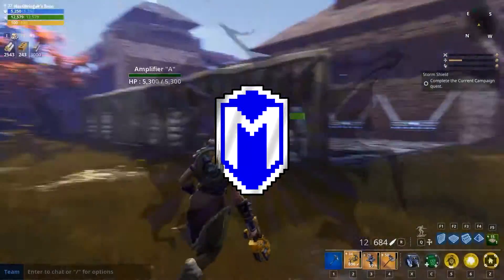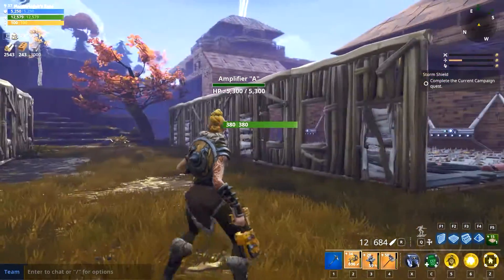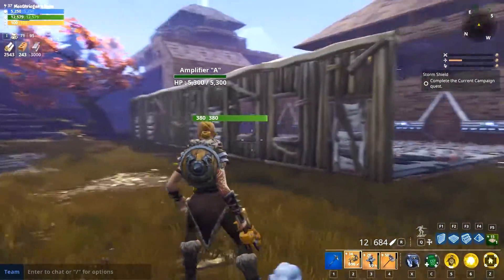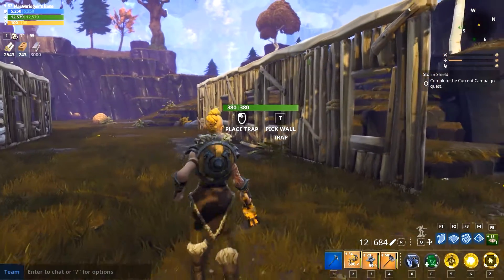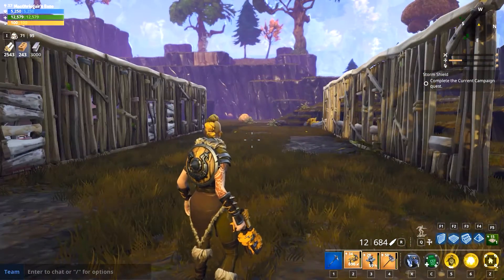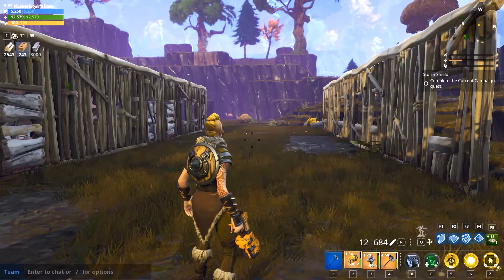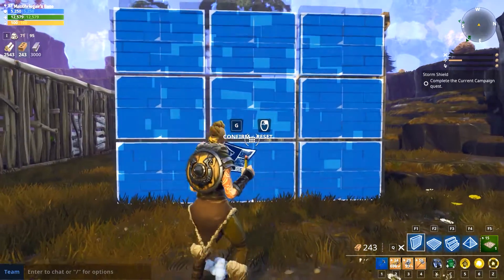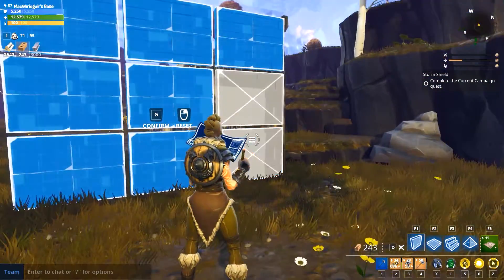How To Build Doors And Windows, Wall Portals - Fortnite Save The World PC Tutorial And How To Guide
It sometimes helps being able to get out of your own creations.  In this Fortnite tutorial, I show you how to build doors and windows.  There are a few types of door and window positions that you can choose.  You can even have a door and window on the same wall section.  I go over all the different types of doors and windows in this video, using wooden walls.

Steps on how to go into edit mode for walls and reset the walls:
-Go into build mode for your walls (F1 key)
-Press G to go into edit mode for your walls
-Right click to reset the wall (just to make sure the entire area is blue)

Steps on how to build a door:
-Follow steps on "how to go into edit mode for walls"
-To make a door select any bottom section and then select the section right above it.
-Press G to get out of build mode

Steps on how to build windows:
-To make a window select any 1 middle section.

Steps on how to build two windows on one wall section:
-In the middle row, select the left most and right most sections

Steps on how to build a door and window on one wall section:
-Underneath one of your selections in the bottom row, select one of the sections

Unlike Fortnite: Battle Royale, in Fortnite: Save The World, you and 3 other players must work together to defeat the zombie horde.  Players must explore the map, gather resources, and build defenses.  Some maps have players find survivers, while other have players build a fort and defend a certain point.

Although Fortnite is available on other platforms, like PS4 and Xbox One, I am playing Fortnite on the PC.  Also, there is no facecam in my Fortnite gameplay videos.

- Fortnite Save The World PC Tutorial And How To Guide! You guys know what to do if you like the video!  :D

If you like this Fortnite let's play, you might also enjoy some of my other videos on the channel: